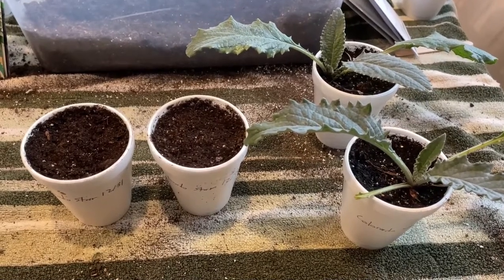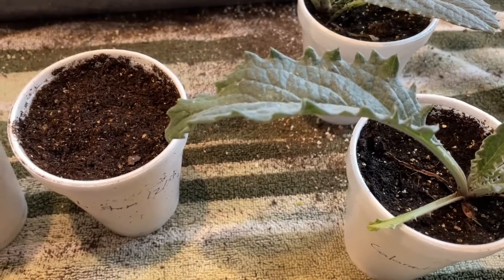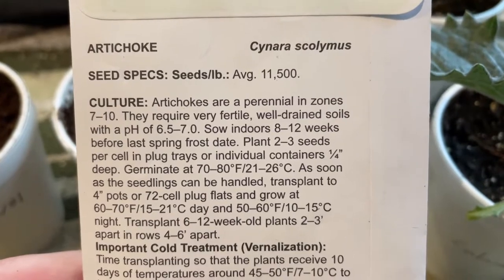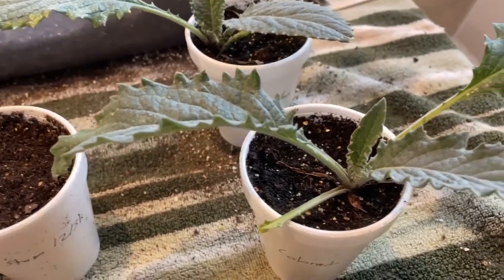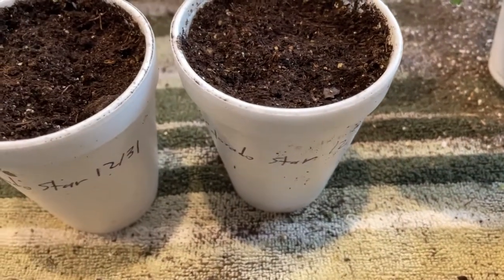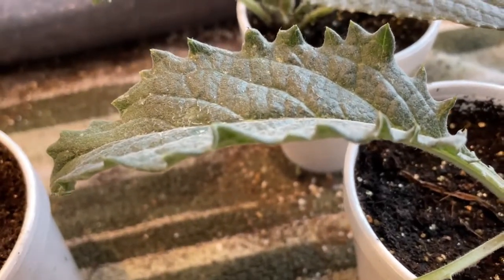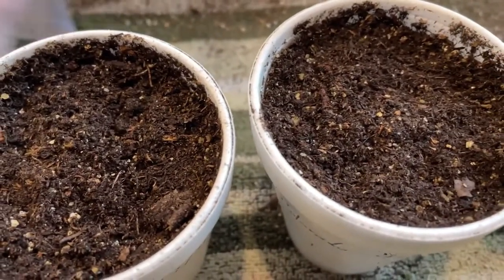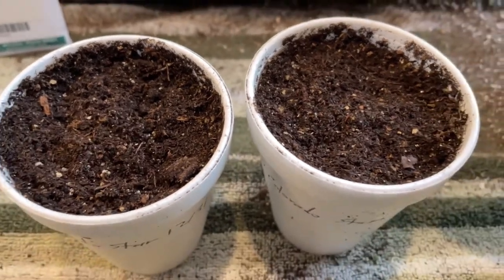Seed Starting Series: Artichokes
In this video, I cover the first step in seed starting artichokes and show some other plants after 2 months of growth. Subscribe to my channel and I will show you in future videos how vernalization will help the plants be ready for transplanting in the spring and produce buds the first year.